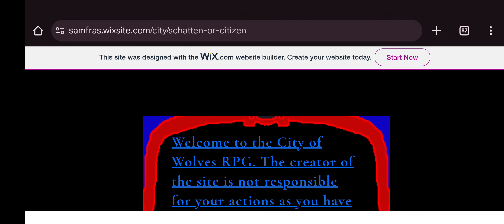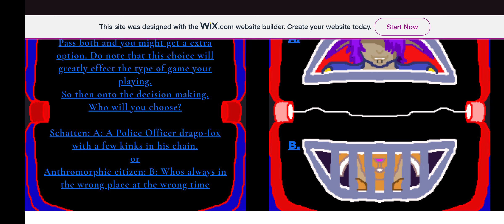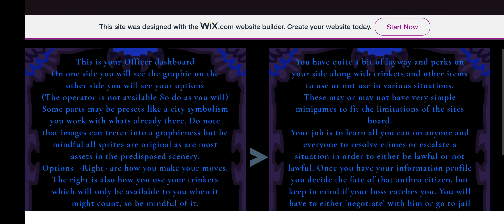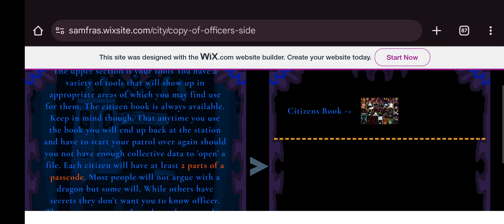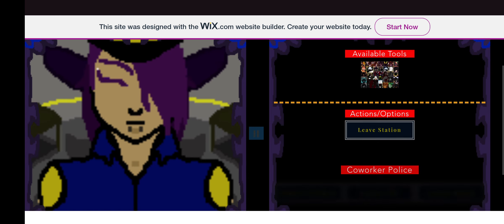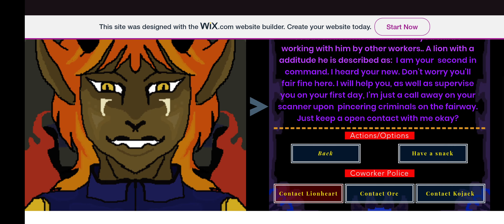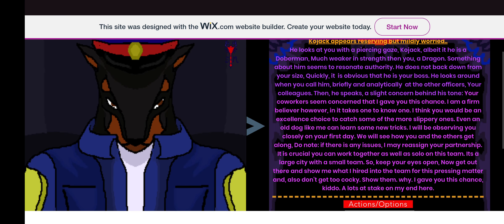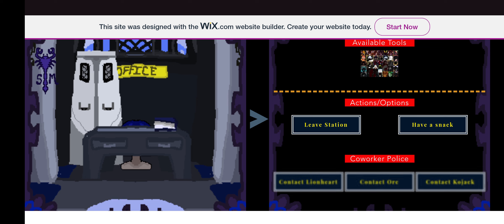Schattens Retrocade. (D.Daemos world's.) By samfras, Preview (Rough)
A little rough draft of a game I am in the middle of creating. Animating my own assets backdrops, storyline and so forth.

This is planned to be a game that's dedicated to my OC Schatten.

This is not a finished product, it's an example of what I do.

Since I have not done a lot of animations lately I would hope this can make up for it. I have been working on this site for many years and it is much larger than you might think.

The game will be mostly recommended for ages 18+  and may contain disturbing imagery for those who may be easily offended by blood etc. If this makes you queasy the full release will not be for you.